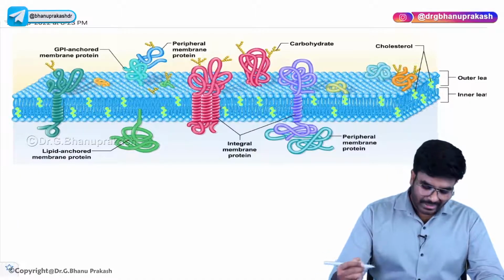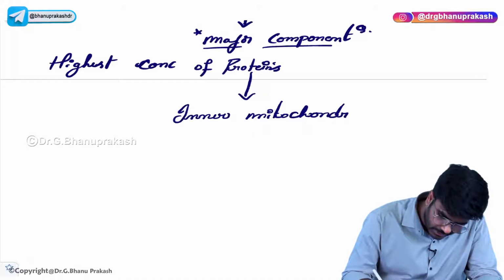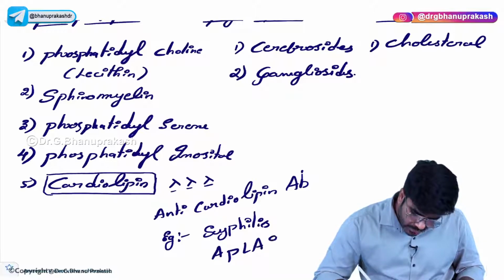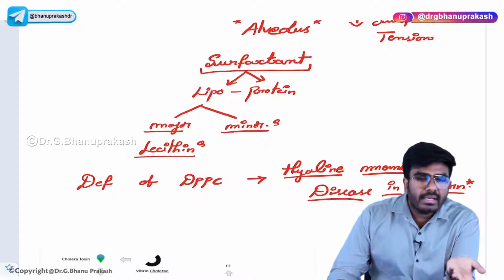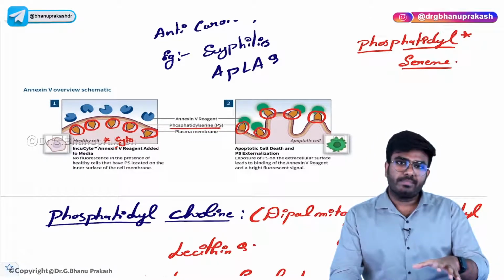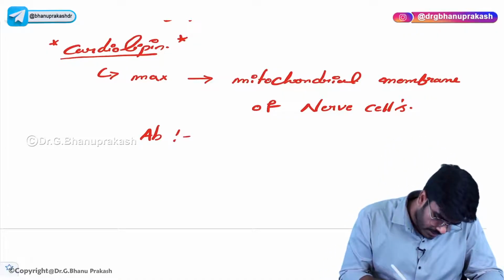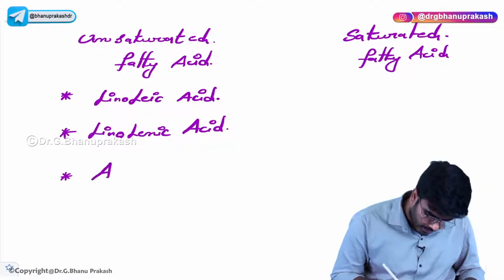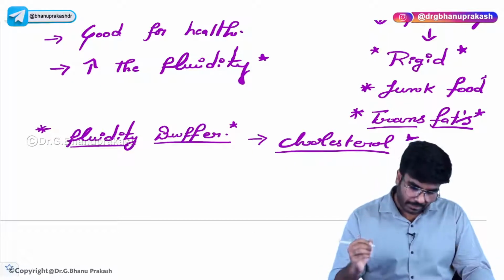Cell membrane Physiology: Part 1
The cell membrane, also known as the plasma membrane, is a thin, flexible barrier that encloses the cell, separating the interior of the cell from the outside environment. It is composed of a phospholipid bilayer, which has hydrophilic (water-loving) heads on the outer and inner surfaces and hydrophobic (water-fearing) tails in the interior of the membrane.

The cell membrane is selectively permeable, which means that it allows some substances to pass through while restricting the movement of others. This selective permeability is due to the presence of integral membrane proteins, such as channels, transporters, and receptors, that control the entry and exit of specific molecules.

The membrane potential, or the electrical potential difference across the cell membrane, is also an important aspect of cell membrane physiology. This potential is maintained by the active transport of ions, such as sodium and potassium, across the membrane by ion pumps. The movement of ions through ion channels also contributes to the membrane potential and is critical for cellular functions such as nerve impulse transmission and muscle contraction.

In addition to its role in regulating the transport of molecules and ions, the cell membrane is also involved in cell signaling and communication. Membrane receptors, such as G protein-coupled receptors and receptor tyrosine kinases, receive and transmit signals from the extracellular environment to the interior of the cell, initiating various cellular responses.

Overall, the cell membrane is a dynamic and complex structure that plays essential roles in maintaining cellular homeostasis and communication with the environment.